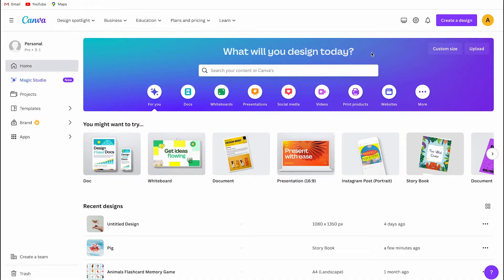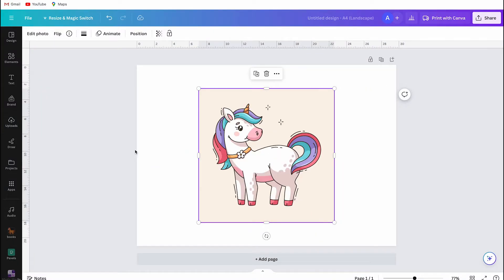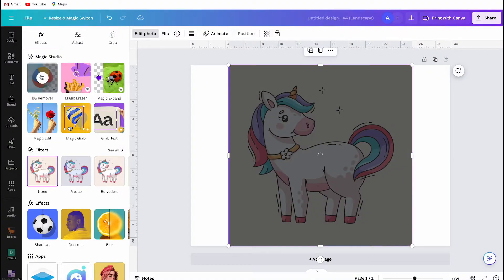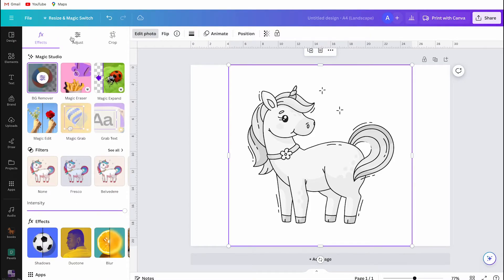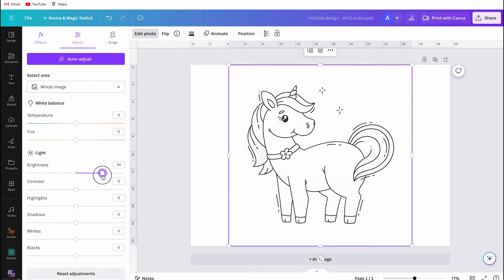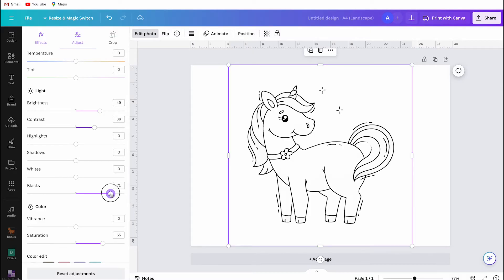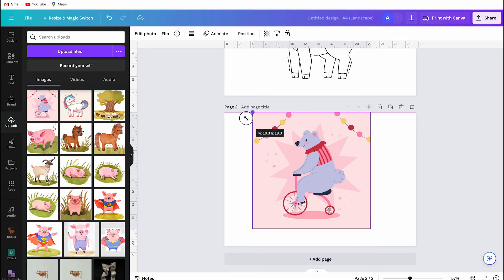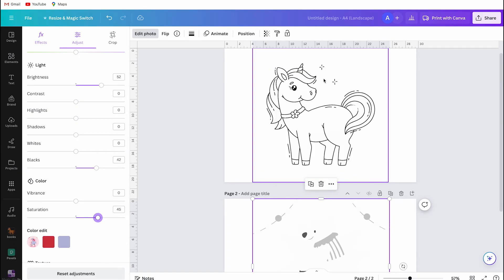How To Turn Photos Into a Coloring Page in Canva (2025)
In this Canva Tutorial, I will show you step by step how to turn a photo into a coloring page. Making your own coloring page is a fun activity to do with your children, or you can give your friends a unique gift. Additionally, you can also sell them. I used images that are free to use; I found them on Freepik.